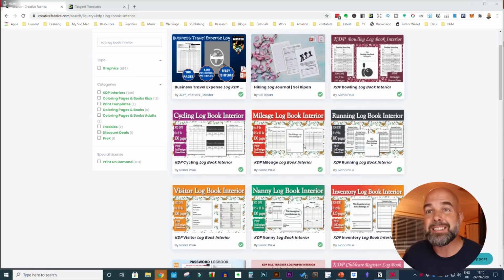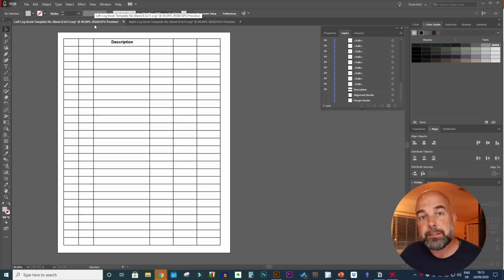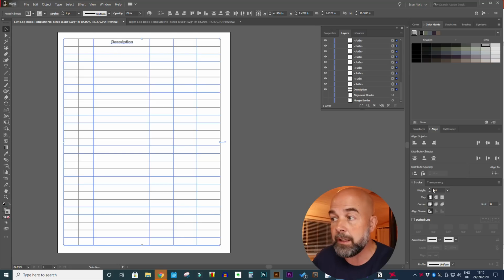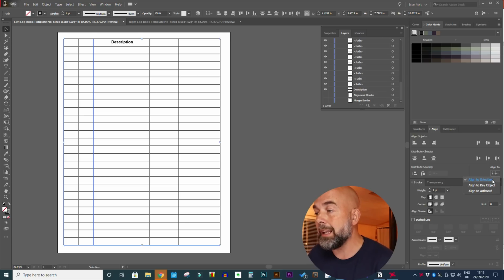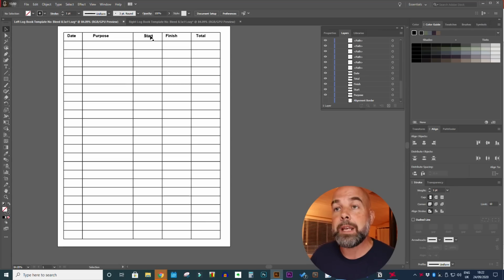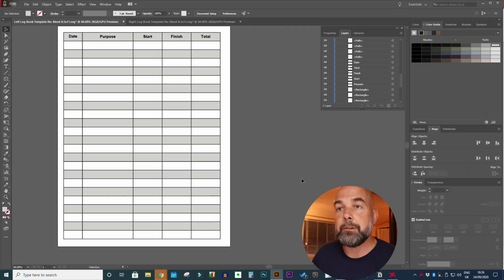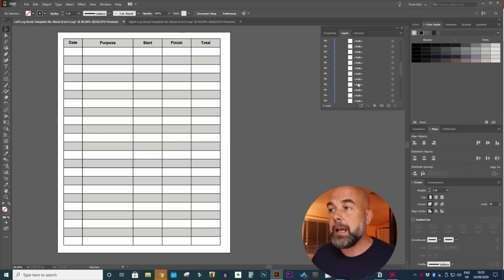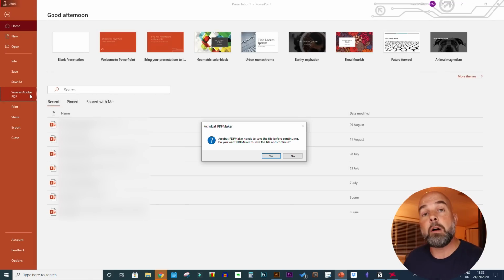FREE - My KDP Log Book Template for Illustrator That Has Made $$$$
In this video I show you how to use the same log book template that I have used to create my interiors that have been consistent sellers and continue to earn money online to this day as a passive income.

About this video - This video shows you how to create a KDP log book interior in Adobe Illustrator using my very own template that I've used to create a passive income online.